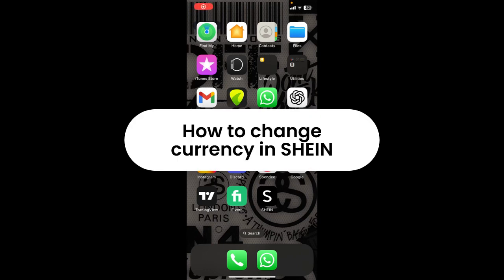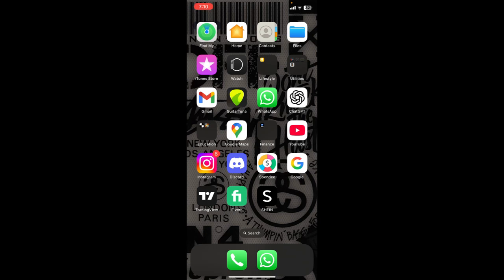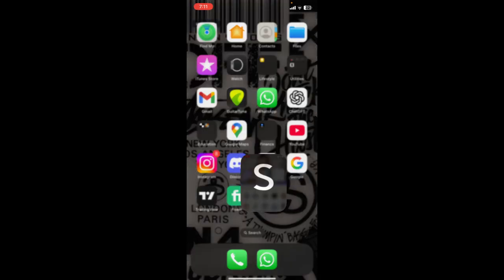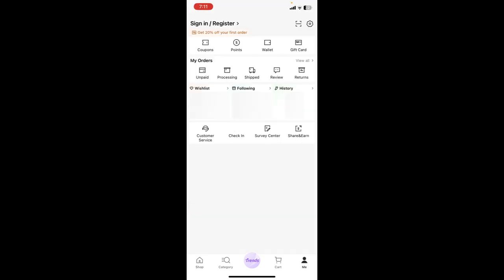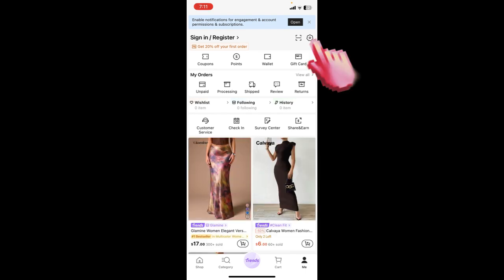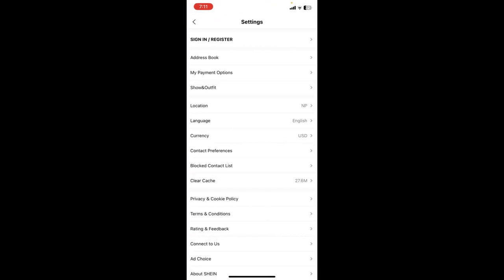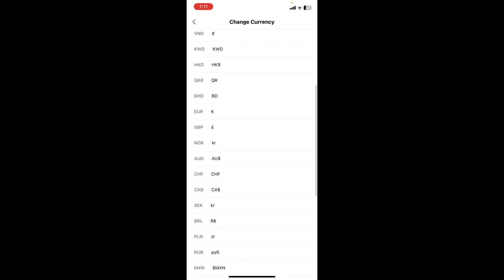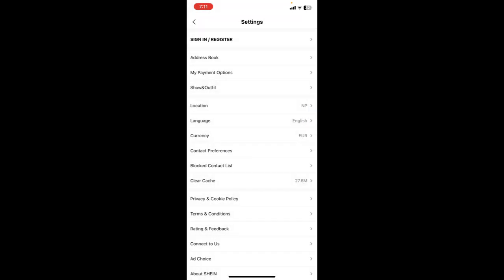How to Change Currency in Shein 2025?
Want to shop on SHEIN with prices shown in your preferred currency? This simple guide walks you through the steps to change the currency settings on the SHEIN website or app. Whether you want to see prices in USD, EUR, or any other currency, follow this tutorial to customize your shopping experience effortlessly.

✅ Adjust your currency on SHEIN and shop with ease today!